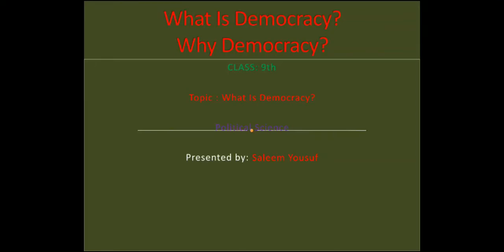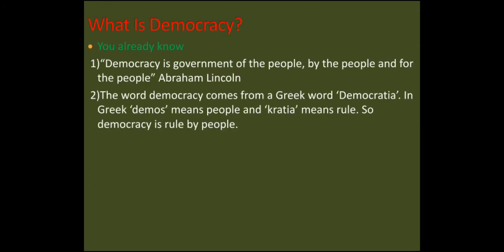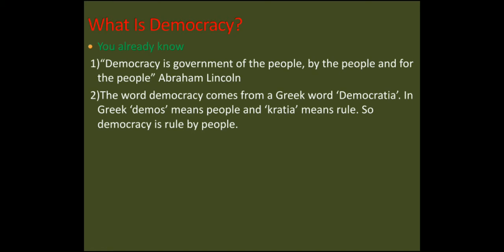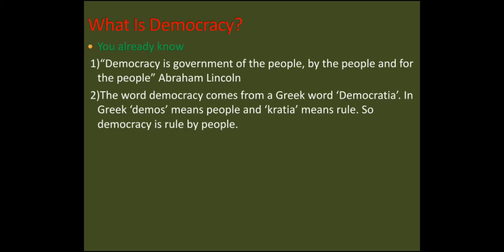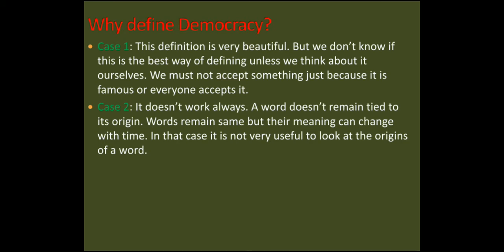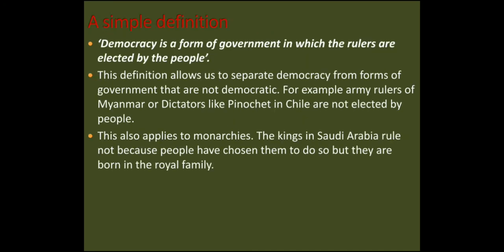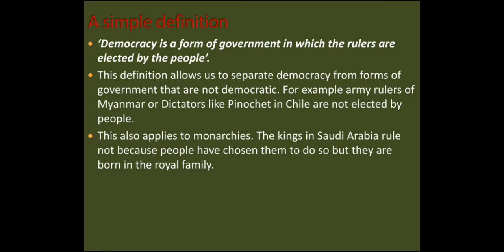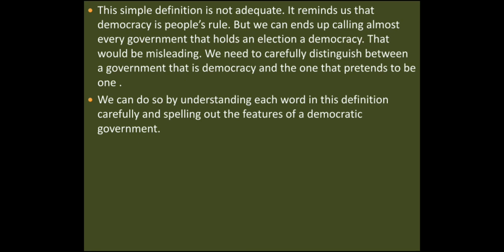What is Democracy? || Class 9th |Chapter 1 Lecture 1